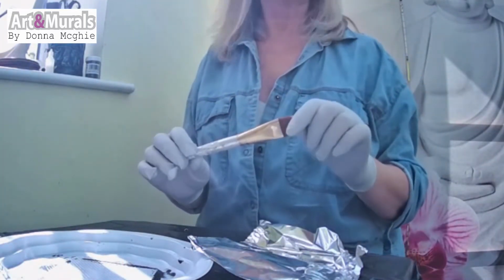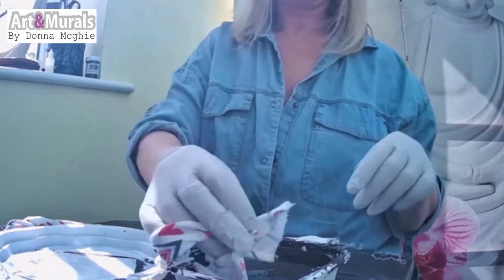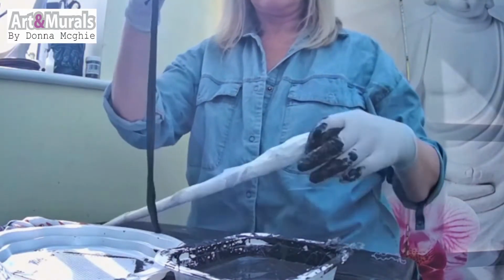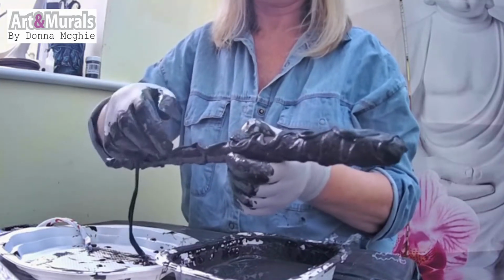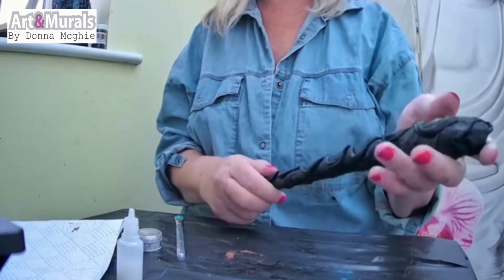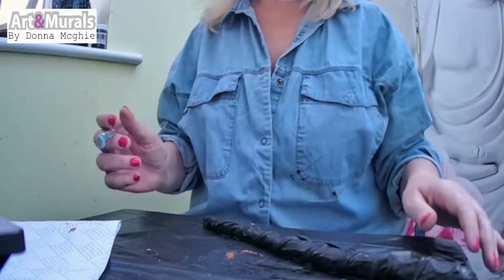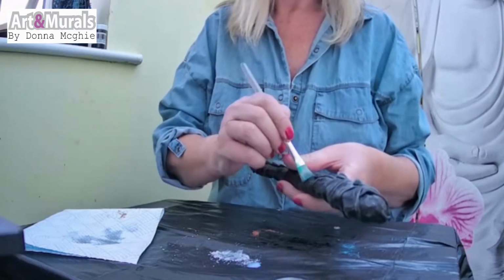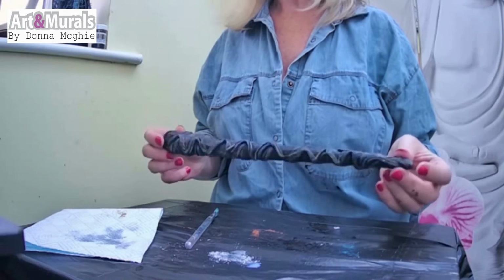Make Your Own Upcycled Wizard Wand Tutorial (perfect for school holiday projects)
In this video fabric sculpting tutor Donna Mcghie shows you how to create a unique wizard wand using an old paint brush and the medium of Powertex fabric hardener.